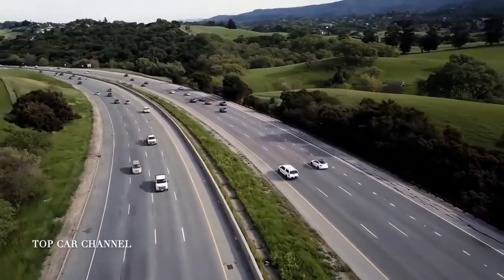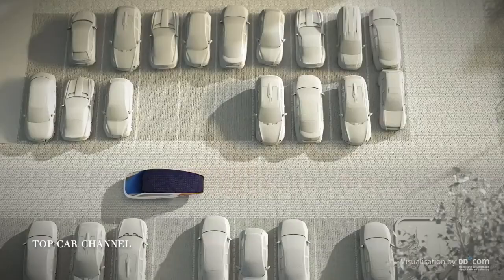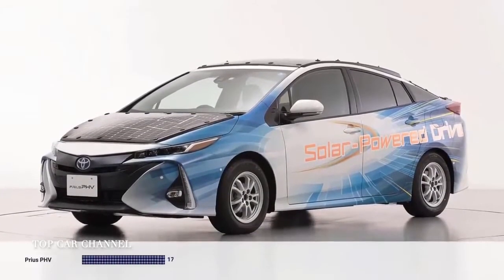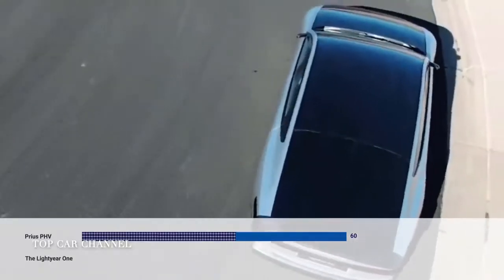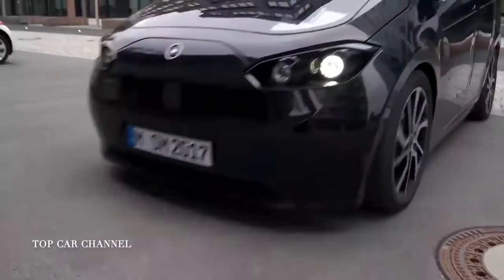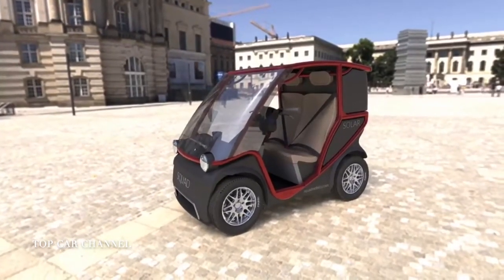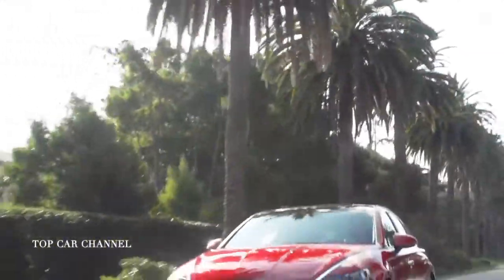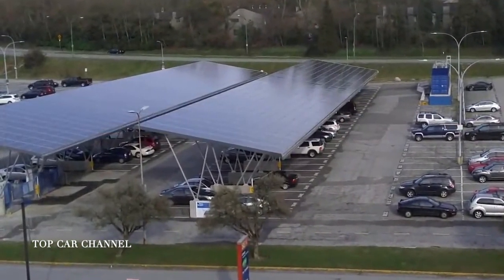Review of 5 Awesome SOLAR POWERED Cars for you in 2020